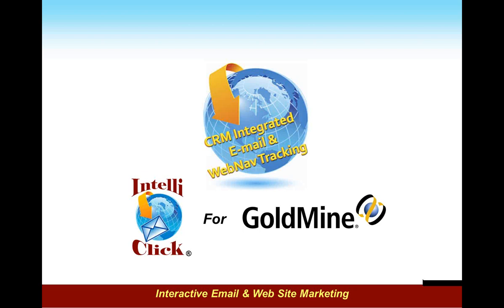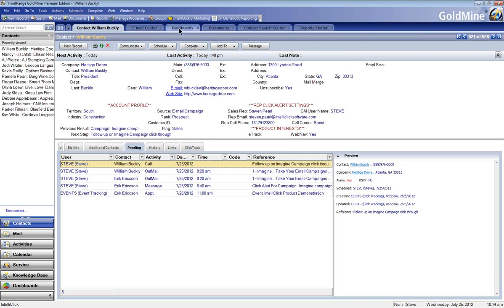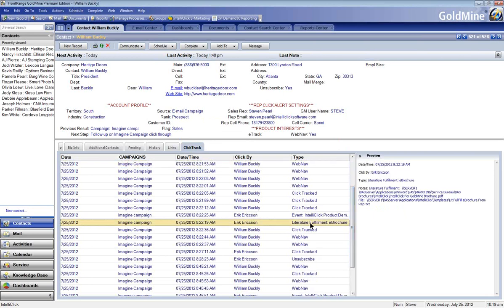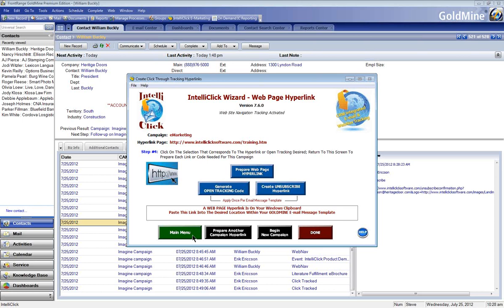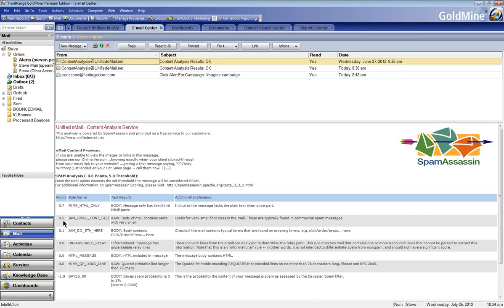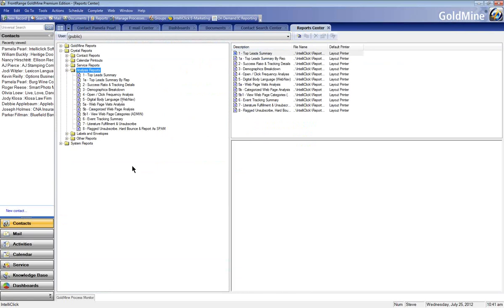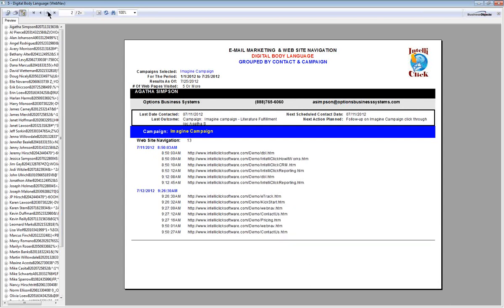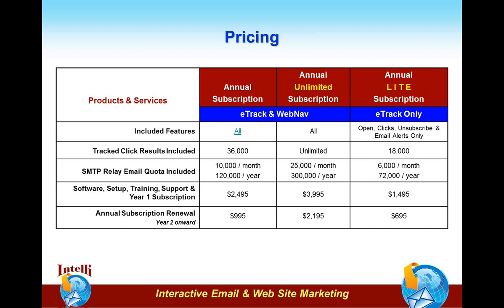IntelliClick Product Overview Webinar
This overview webinar demonstrates the capabilities of IntelliClick and how it takes full advantage of the email and CRM features in GoldMine to provide you with a competitive edge in your eMarketing campaigns. See how you can not only track who opens and clicks on your messages but what they do next when they reach your web site. Powerful reporting provides analytics that you can immediately use to identify your best opportunities for follow-up.